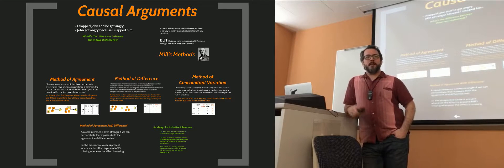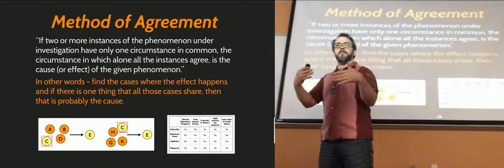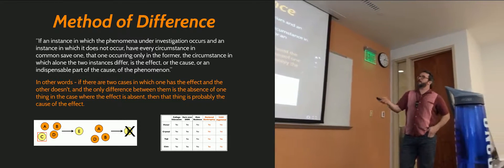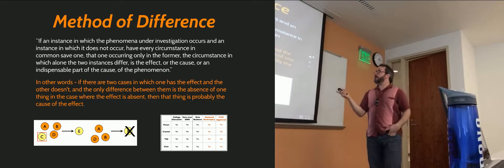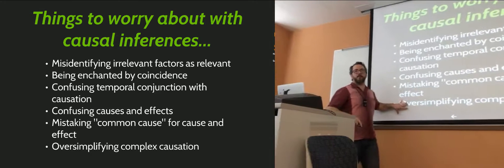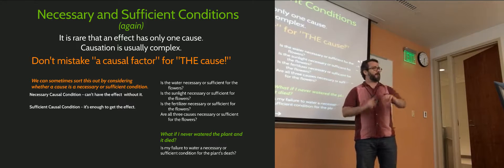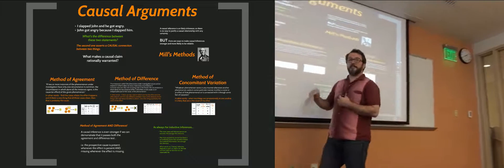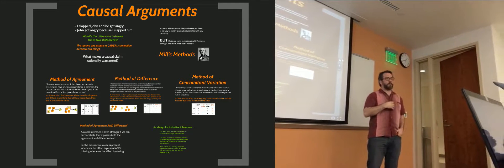Causal Arguments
Using Mill's Methods to determine whether an inference to a causal connection is warranted